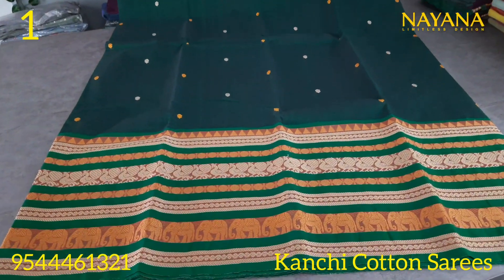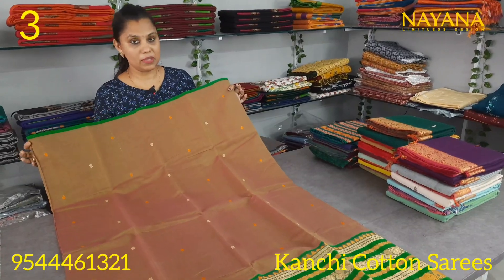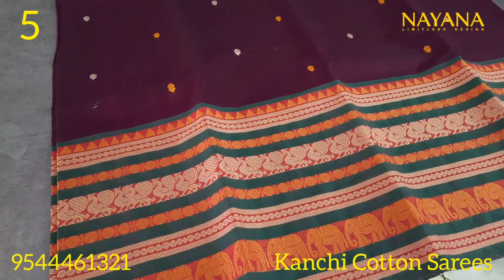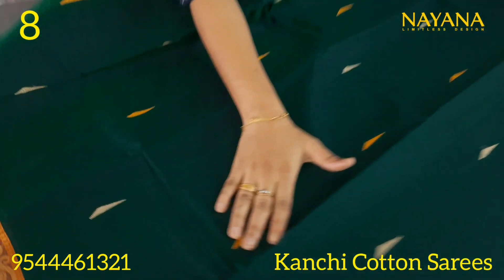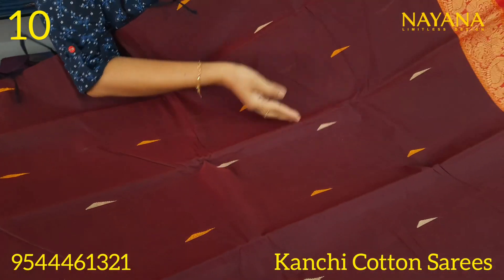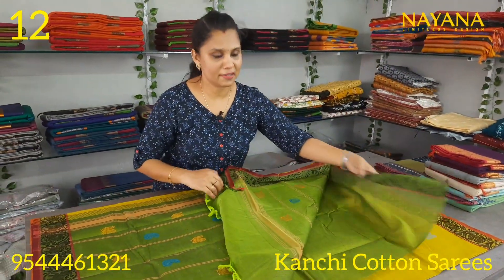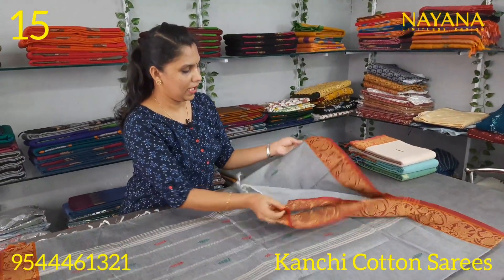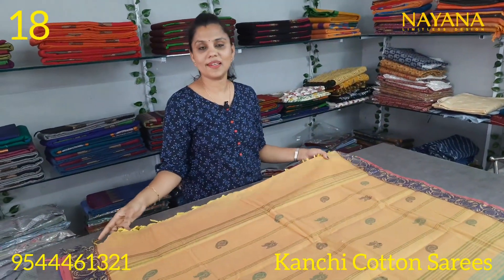Kanchi Cotton Saree | Rich Cotton Sarees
Kanchi Cotton Sarees

To Place Orders, Kindly Send the Screenshot Of The Product To The Below Watsapp Number

താഴെയുള്ള നമ്പറിൽ ഓർഡറുകൾ നൽകാൻ ദയവായി watsapp ചെയ്യുക

దయచేసి దిగువ నంబర్‌లో ఆర్డర్లు చేయడానికి watsapp చేయండి

கீழே உள்ள எண்ணில் ஆர்டர் செய்ய watsapp செய்யவும்

Our Shop is Situated In Anchal, Kerala.

Kindly Inform prior If You are Visiting Shop

🙌Real-time Shopping

✌️Enhanced Experience

🤝Personalized Attention

Return Policy

Domestic Orders

Colour Difference from description - Discount On next purchase

Our team will analyse the return request and approve the same.Once the return is approved the item has been packed and shipped to Below address;

Society Jn
Anchal Po
Kollam,Kerala
Pin 691306

International Orders

Anchal,Kollam,Kerala-691306
Gst:32DBHPS3442B1Z0

music credits